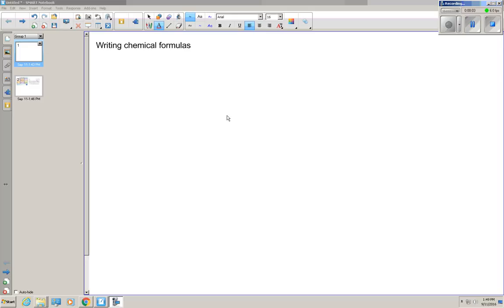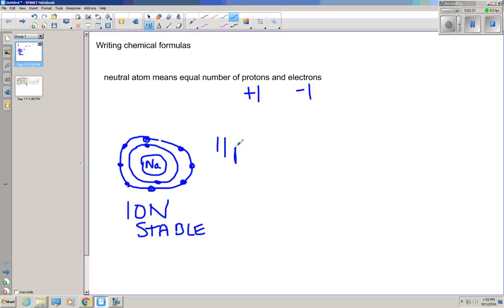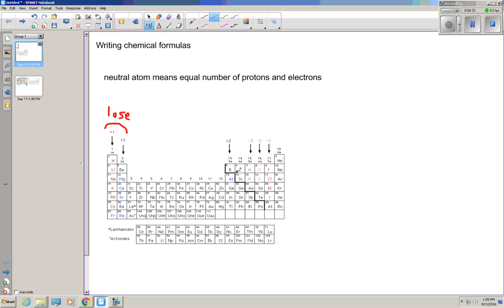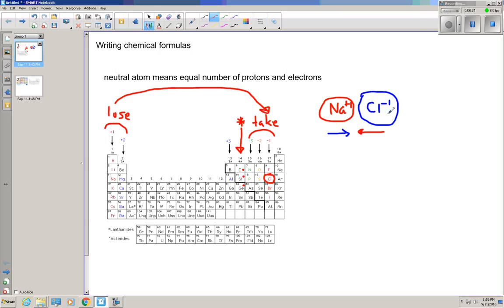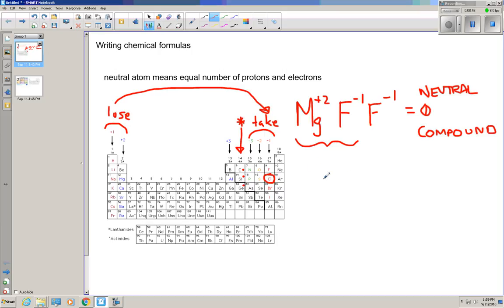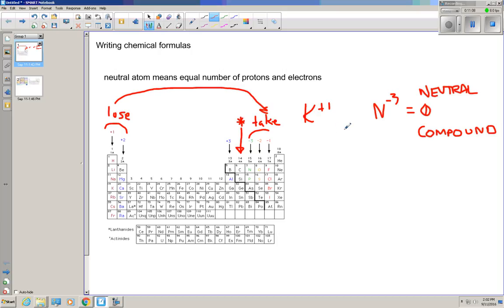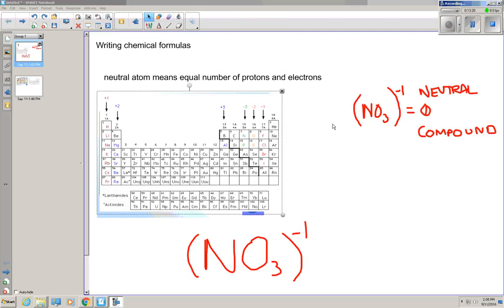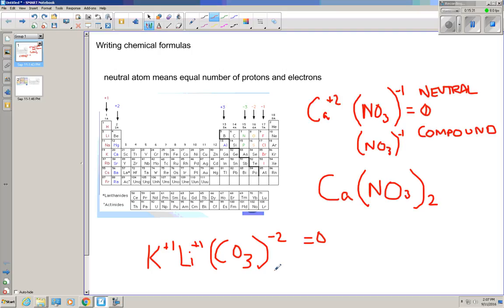how to write a chemical formula video